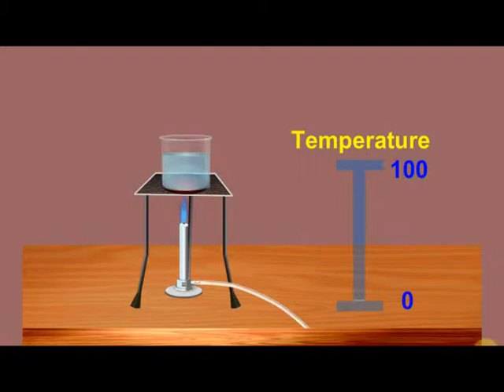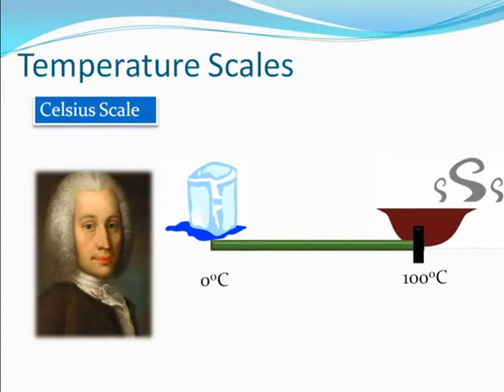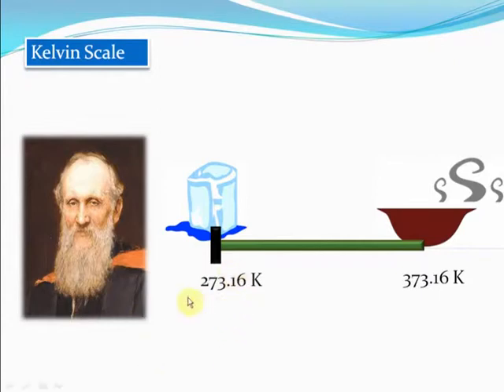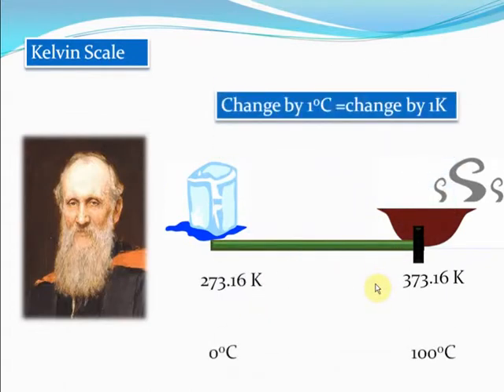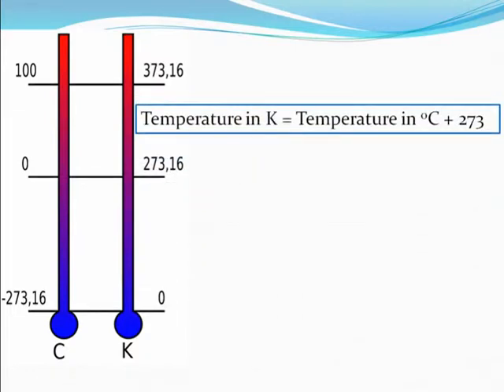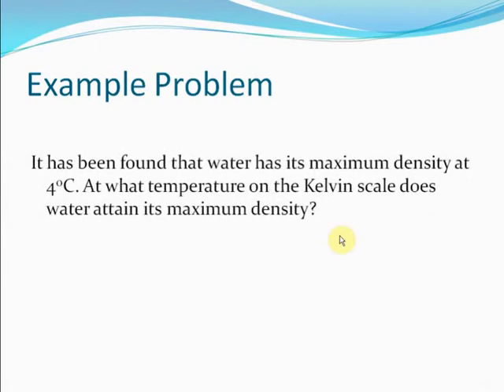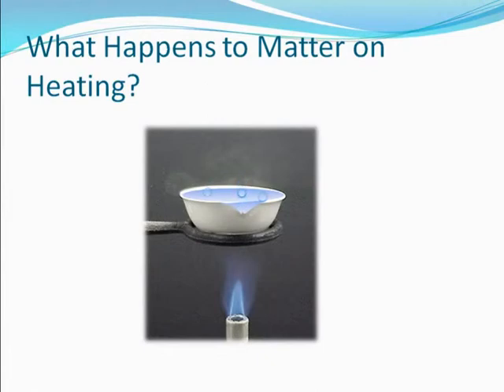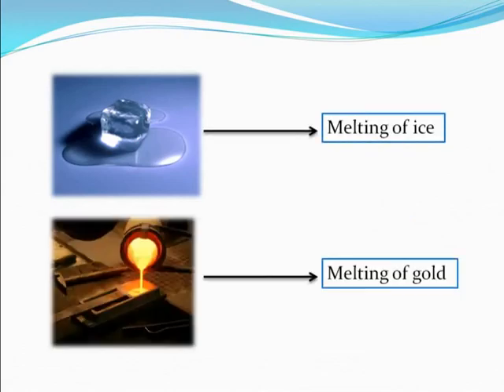Understanding Change of State